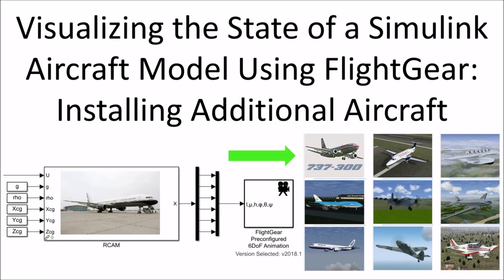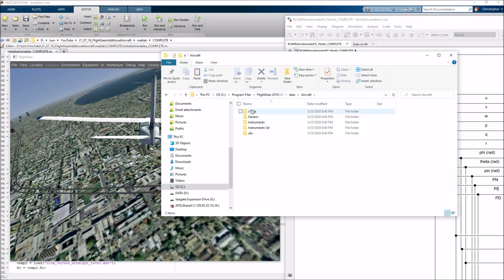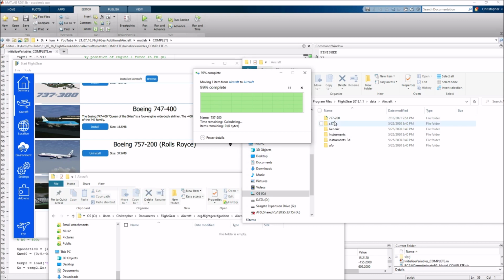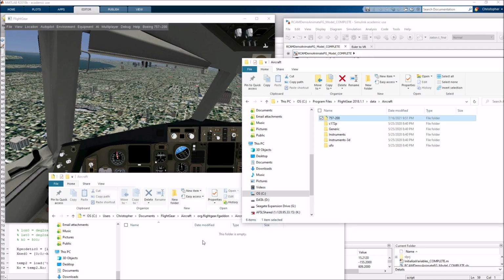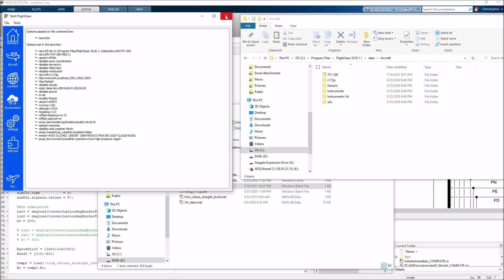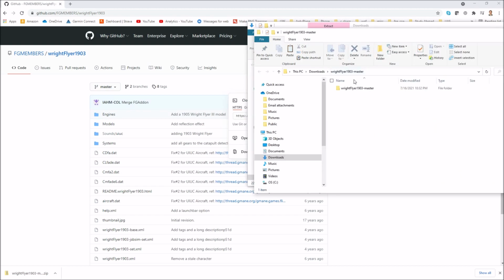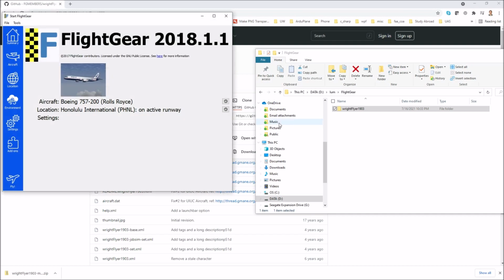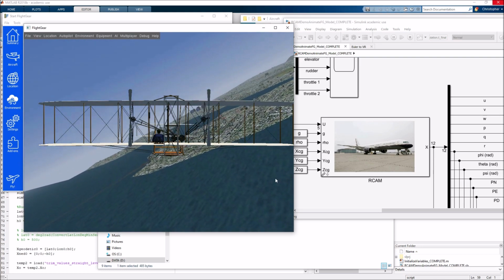Visualizing the State of a Simulink Aircraft Model Using FlightGear: Installing Additional Aircraft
In this video we show how to install additional aircraft models/skins in FlightGear.  We investigate how to seamlessly integrate this into the Matlab/Simulink workflow for aircraft visualization.

Topics and timestamps:
0:00 – Introduction
3:58 – Downloading aircraft via FlightGear
10:12 – Modifying the .bat file
16:00 – Downloading aircraft via GitHub
18:52 – Adding additional aircraft directories/locations